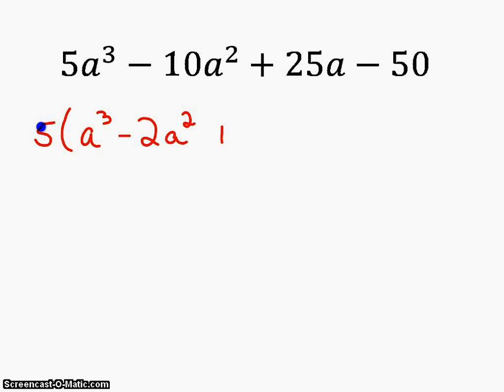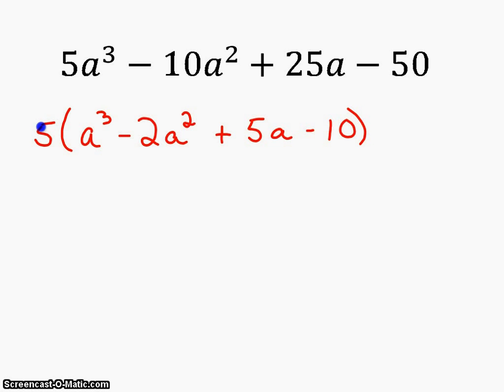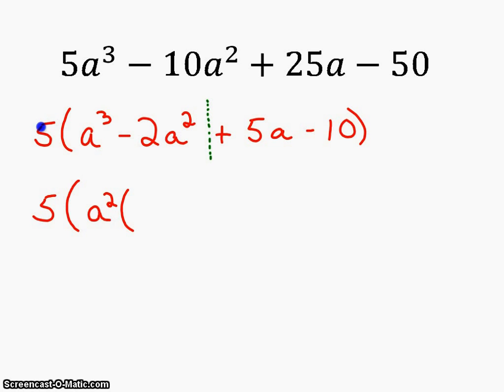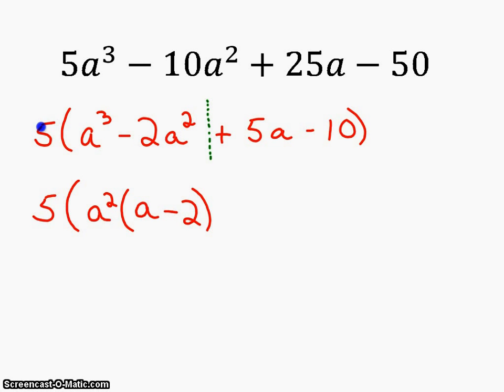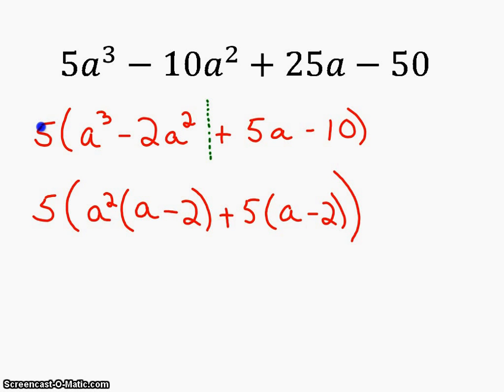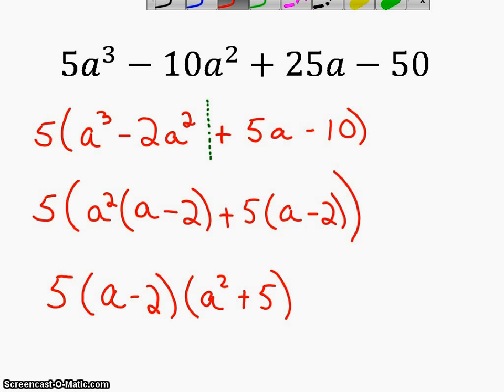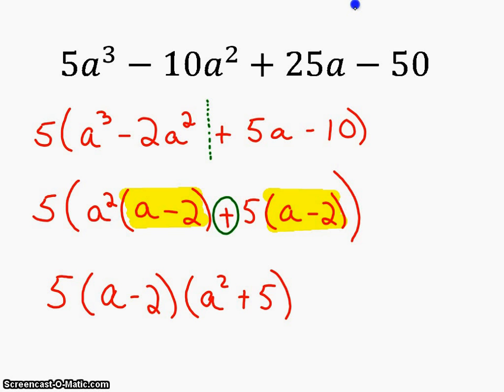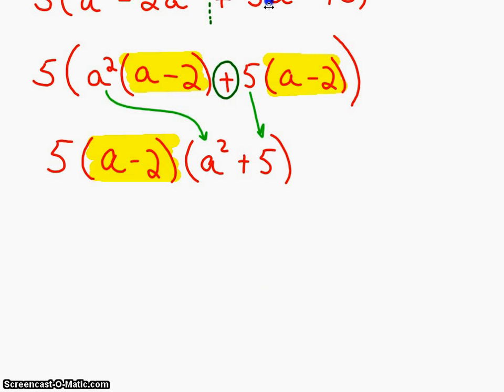Factor By Grouping